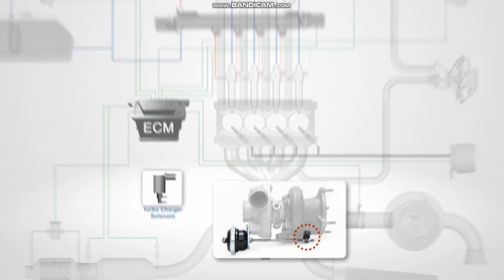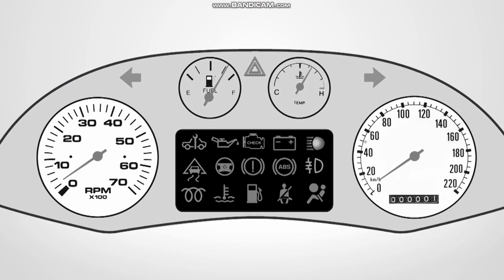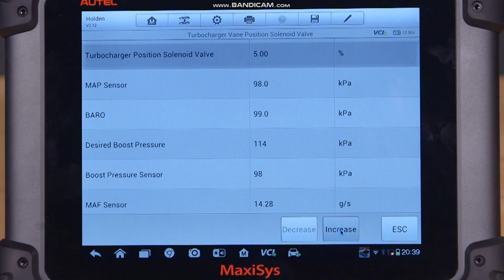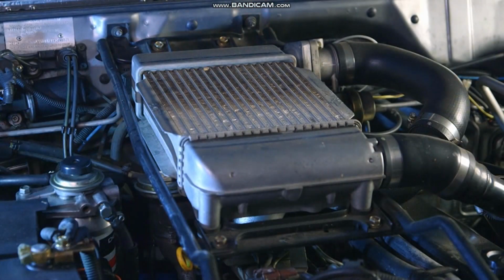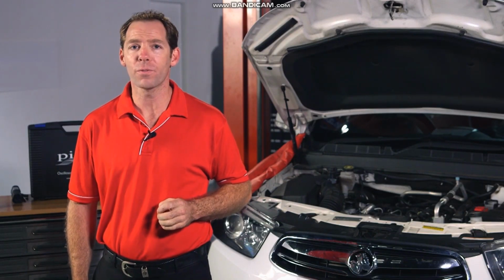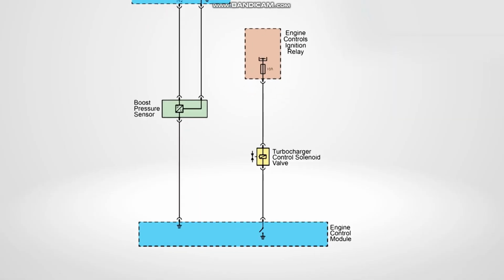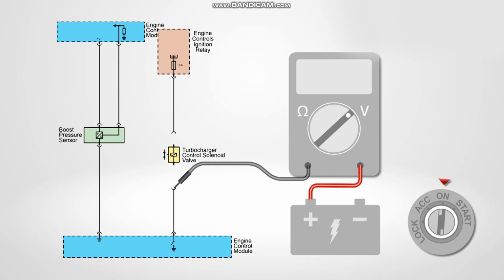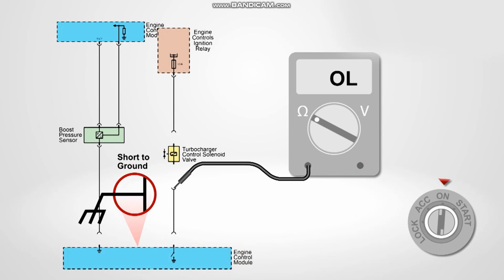Diesel Pressure Regulator Voltage High 2